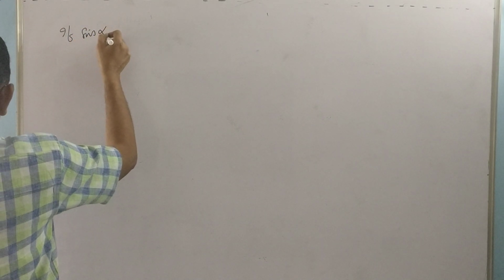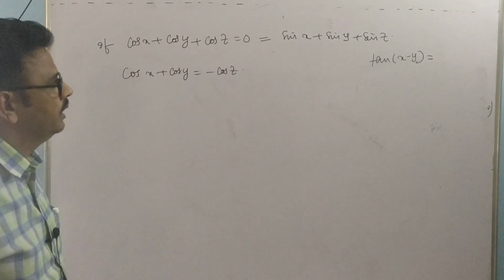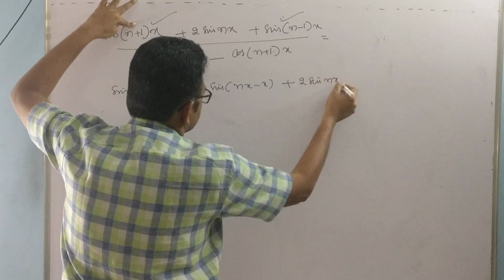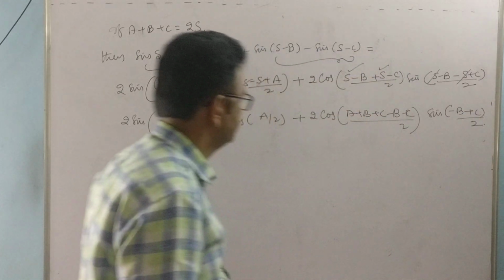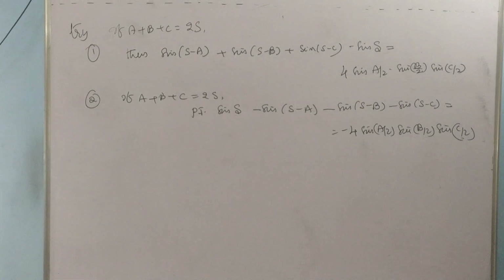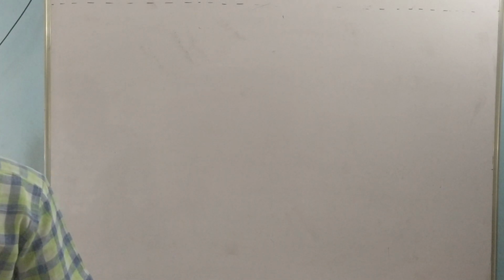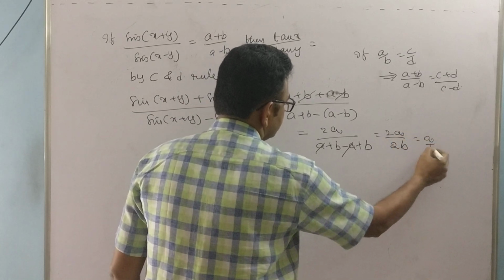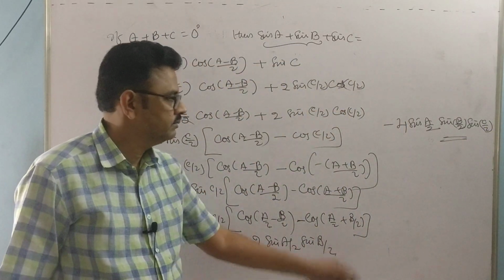NSR IMPULSE JR TRIGONOMETRY #26